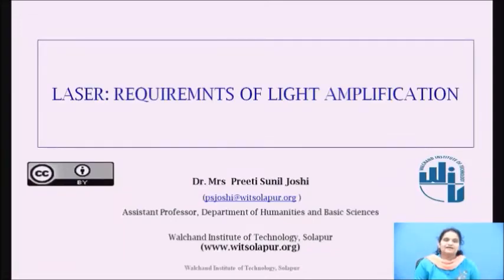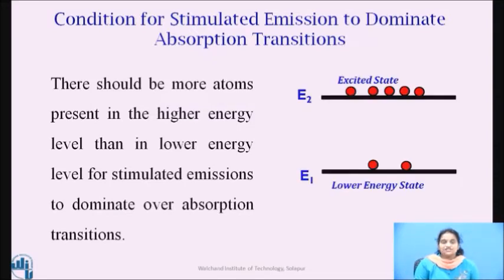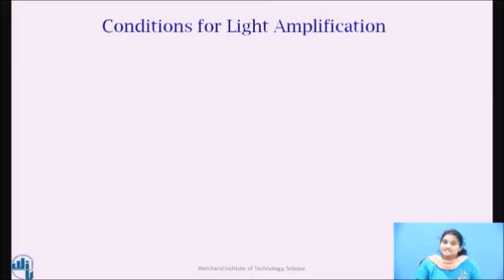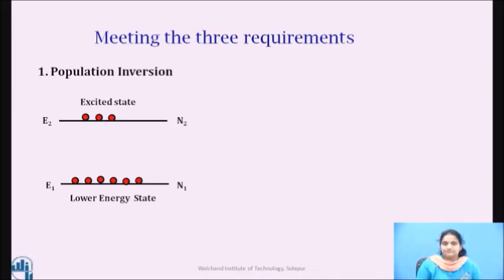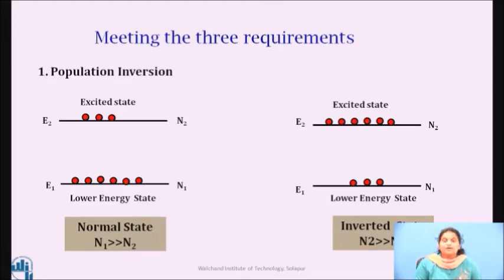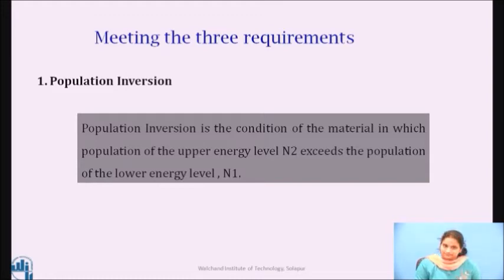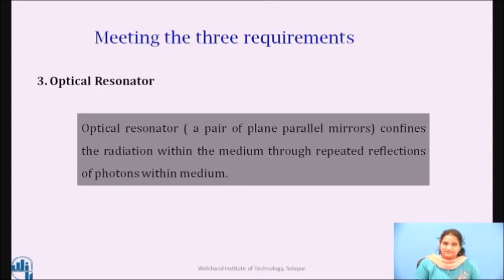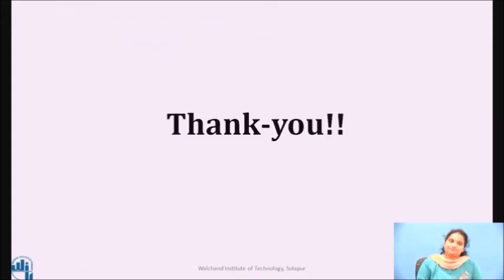Requirements for Light Amplification